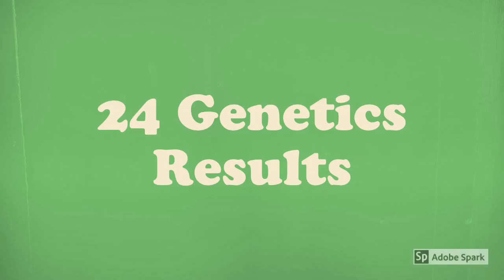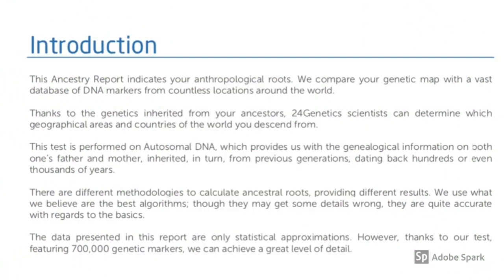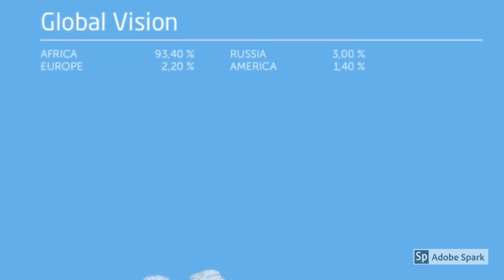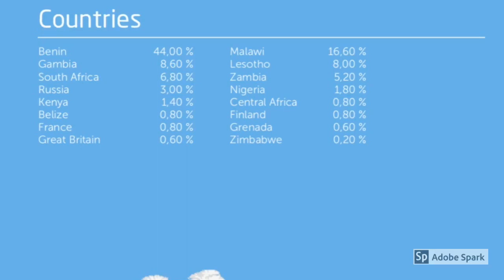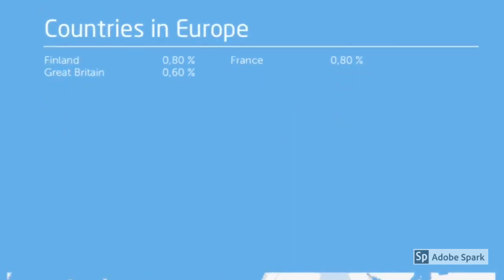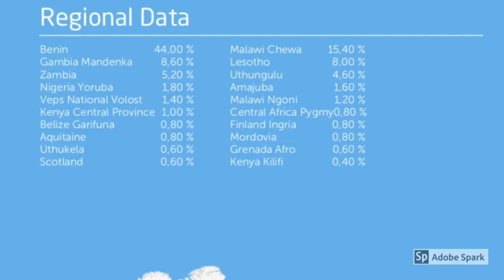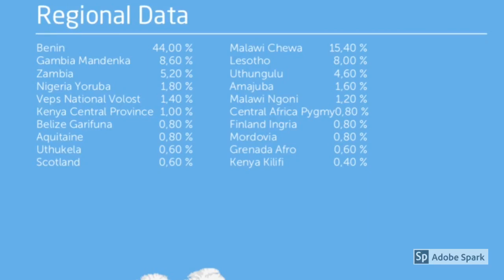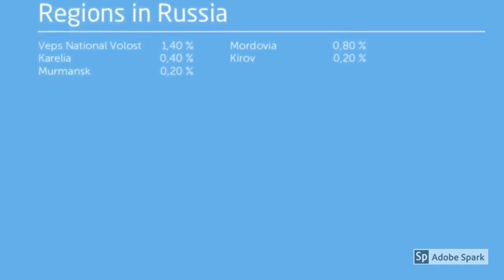24 Genetics DNA Results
24 Genetics DNA Results